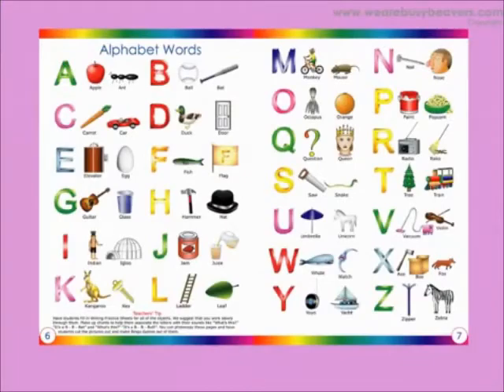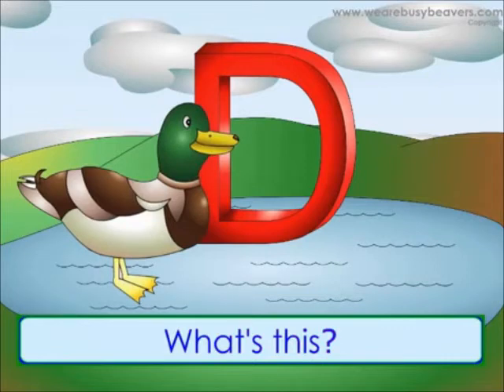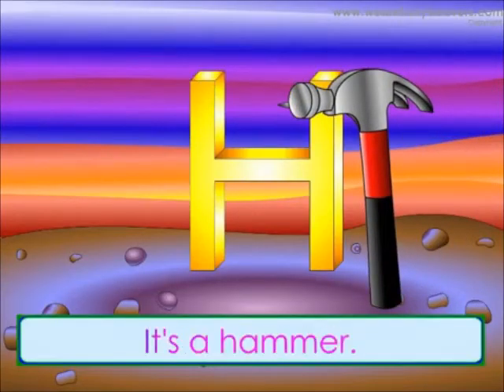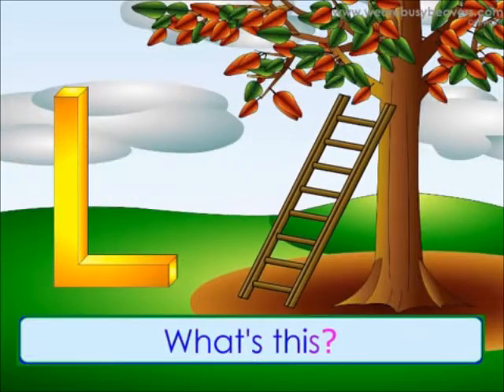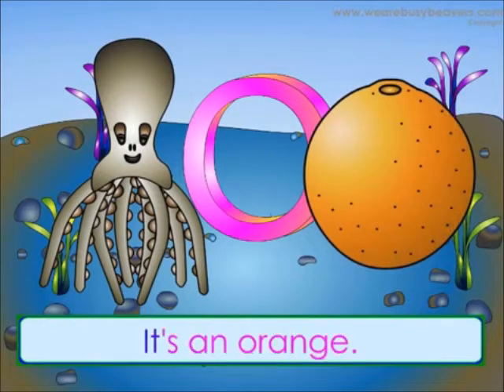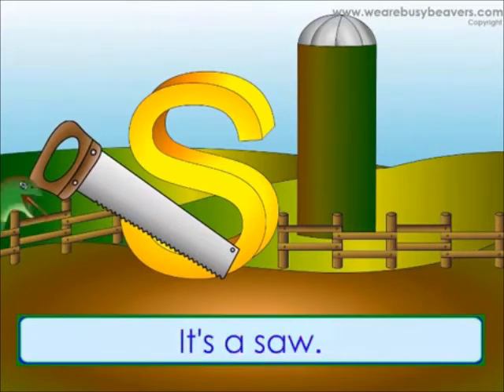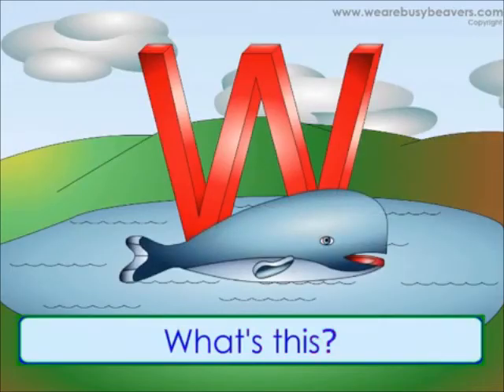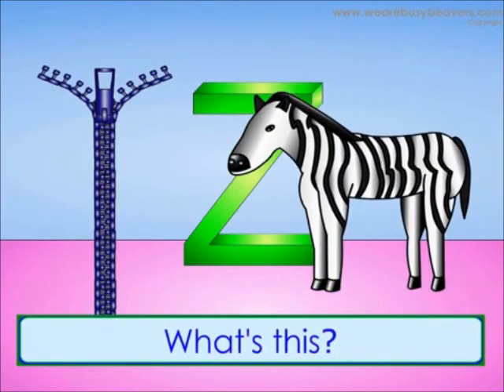17 de abril de 2020